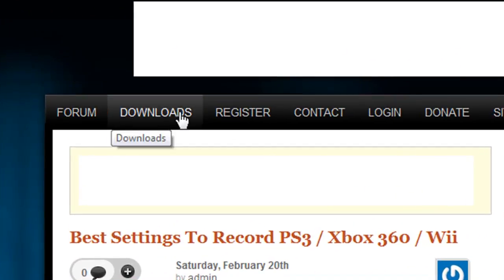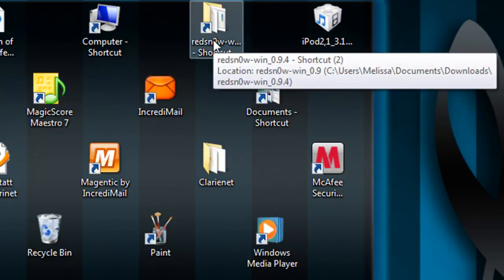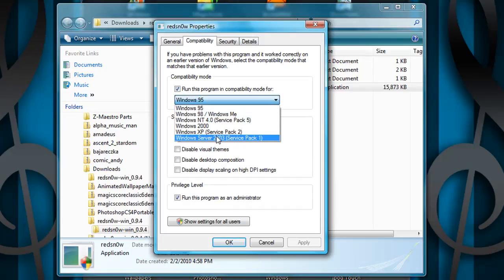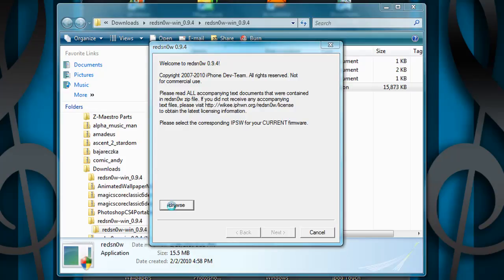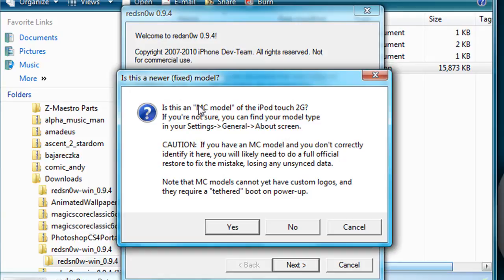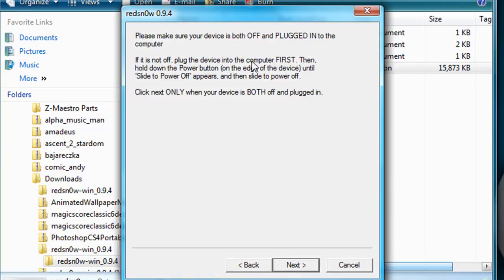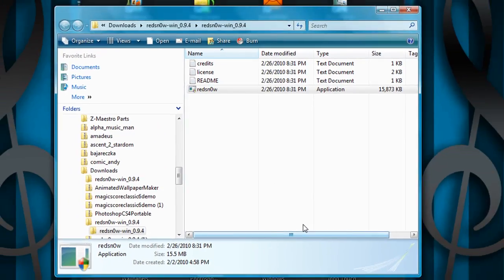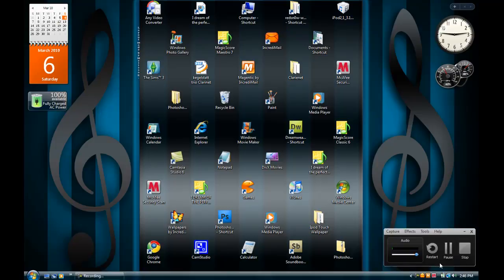How to jailbreak iPod touch on firmware 3.1.3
how to Jailbreak an iPod touch with firmware 3.1.3... watch before you start!!! Hope this helps with anything!